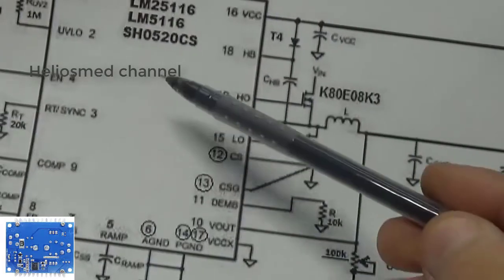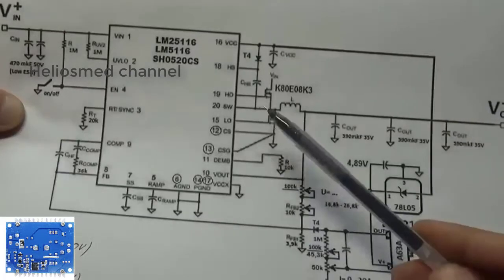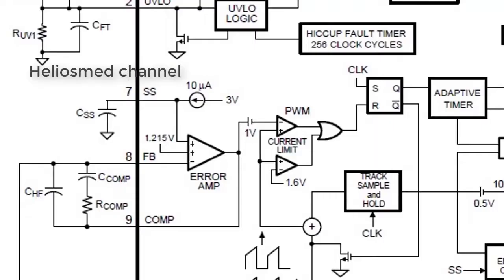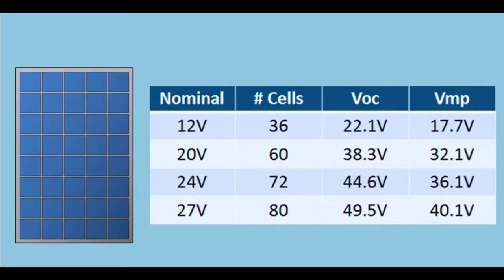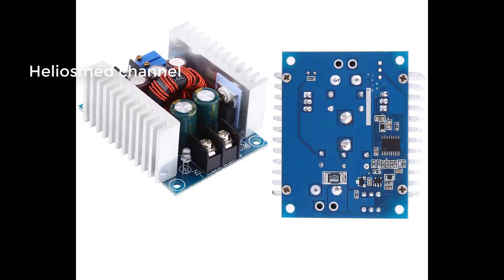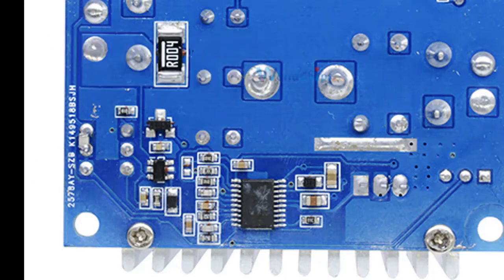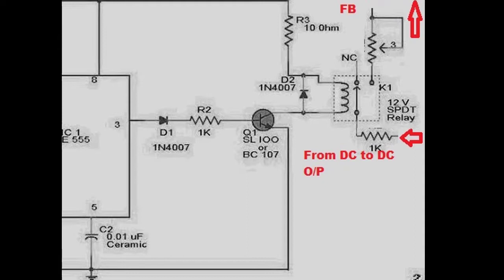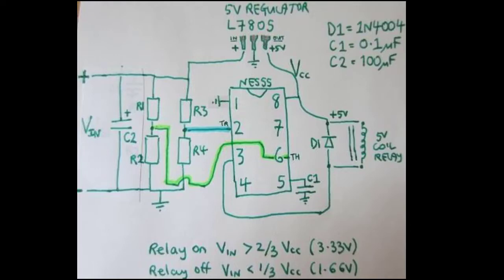MPPT 20Amps solar charger for $20 DIY using SZBK07 Part II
Solar MPPT stands for maximum power point tracker, which is an electronic system designed for optimizing the varying power output from a solar panel module such that the connected battery exploits the maximum available power from the solar panel. We are going to design our own MPPT charger using low cost dc to dc converters with simplified rearrangements of circuits.

MPPT Dc to Dc using SZBK07 module circuit Part 1

 MPPT Dc to Dc using SZBK07 feedback circuit Part 2